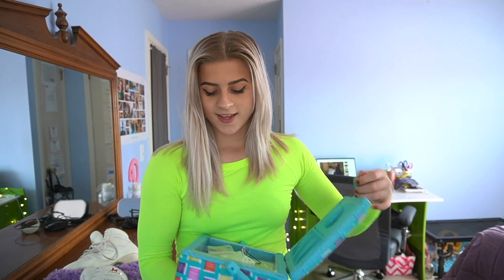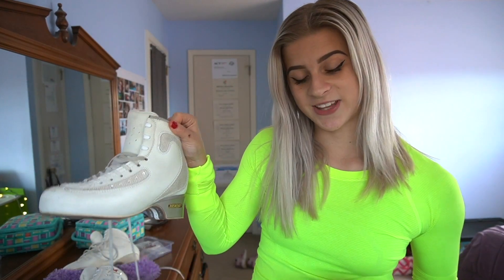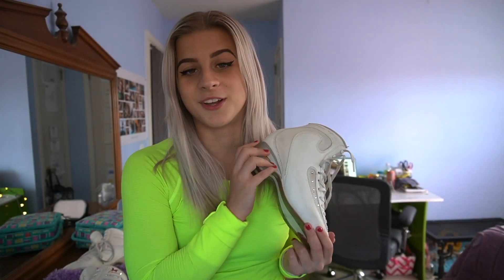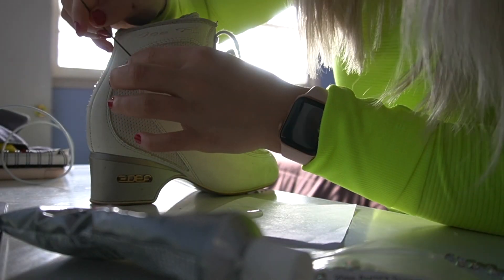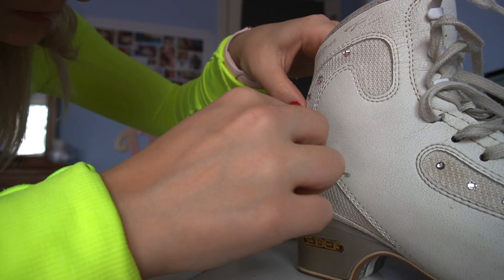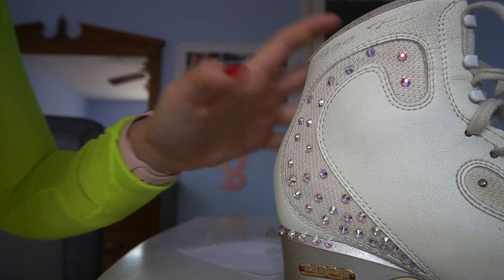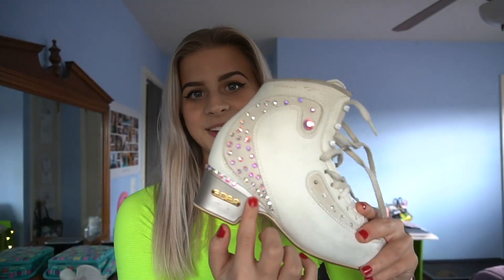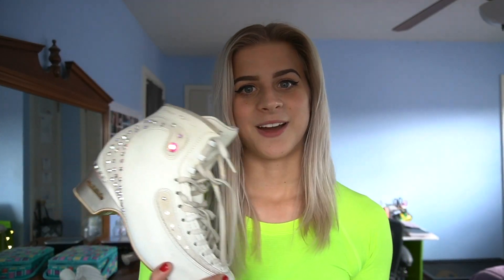How I Add Sparkles To My Figure Skates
I hope the video fond you guys well!